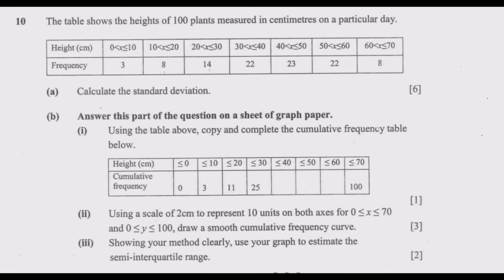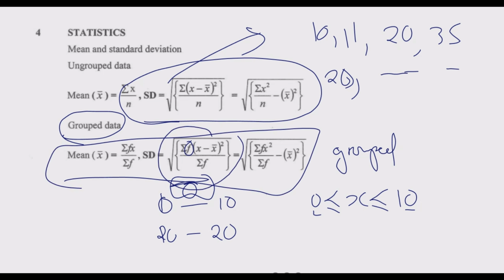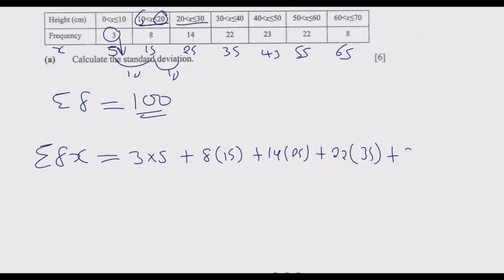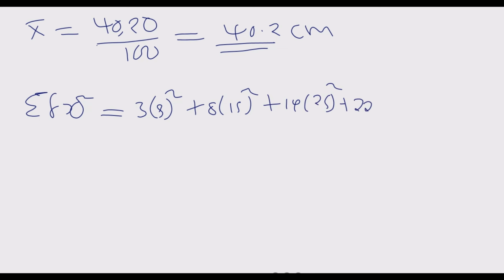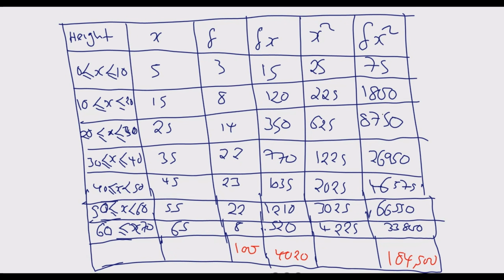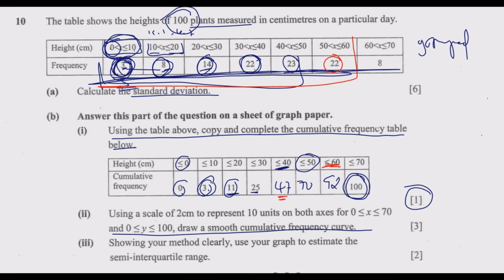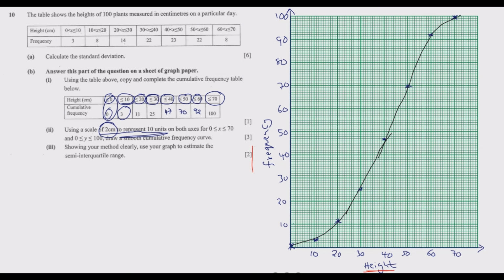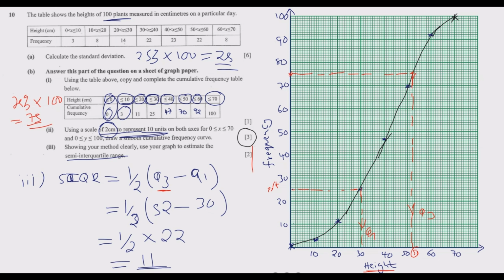2022 MATHEMATICS PAPER 2 QUESTION 10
Learn how to answer exam questions quickly and confidently with this comprehensive guide. We do extensive revision of exam questions.